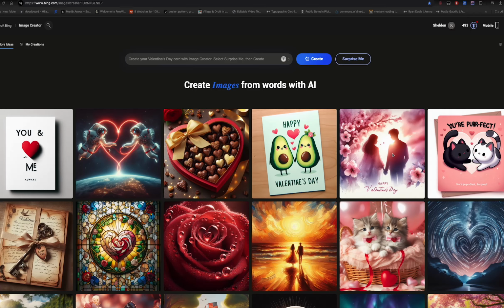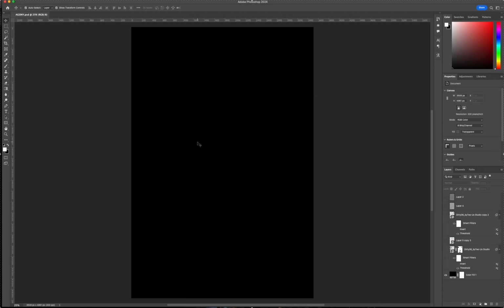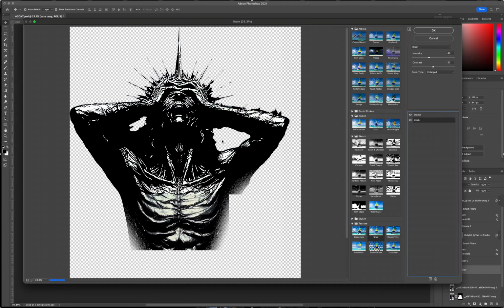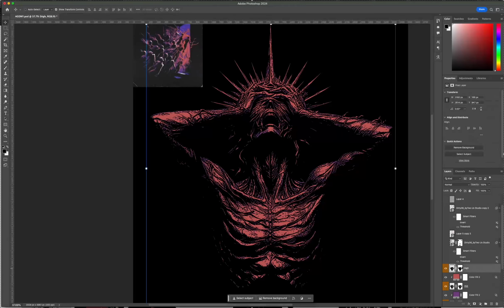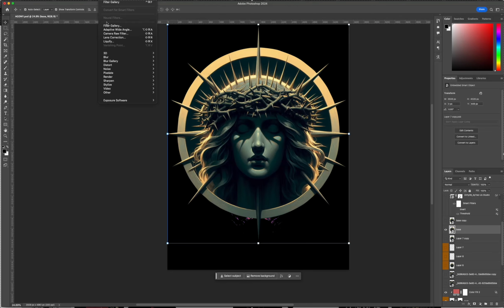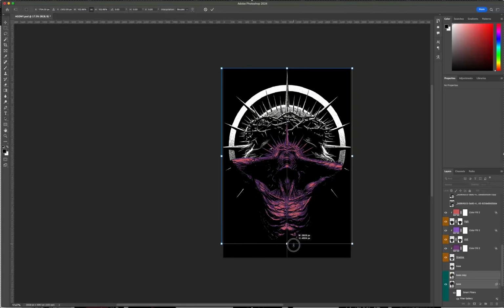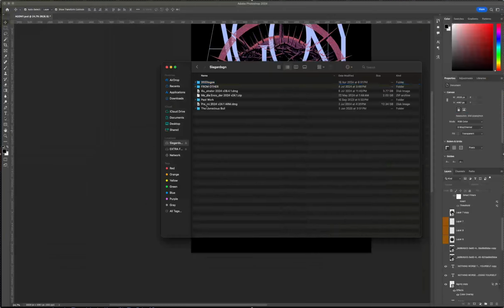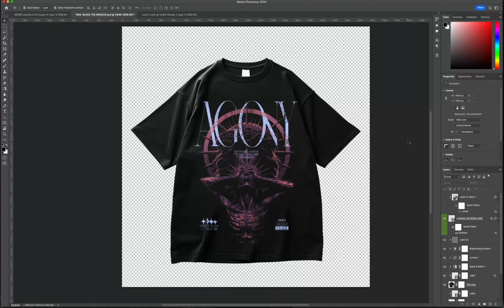DESIGN CLOTHING USING AI IN 2025 + FREE TEES MOCKUP | PHOTOSHOP TUTORIAL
In this video, I'll be showing you how to create or design your own clothing brand using A.I in 2025. The best thing is the A.I image generator is FREE also I've provided a FREE tee mockup that I used in this video.

AI Prompt:
a semi-realism 80's oil painting of a ( add your own subject ) in dark background in DARK SOUL style,, a high contrast shadow in dark fantasy style, tough and gritty, baroque, kentaro miura style

Time Stamp:
00:00 INTRODUCTION
00:27 GENERATE AI IMAGES
01:38 PHOTOSHOP CREATION
09:13 TEE MOCKUP SETUP